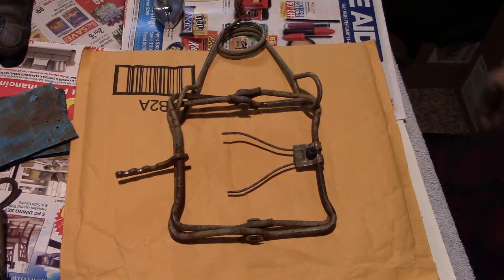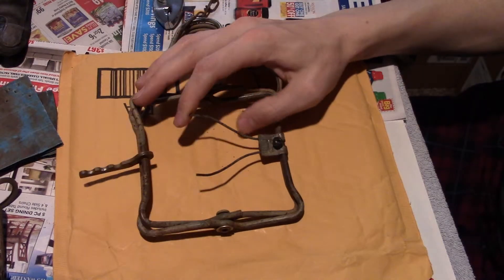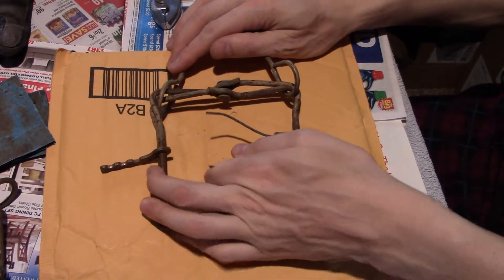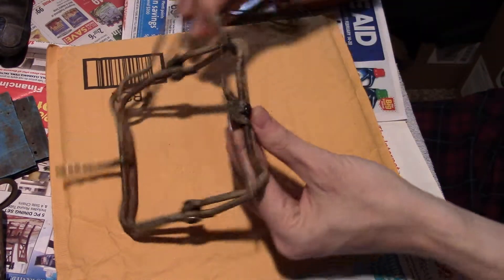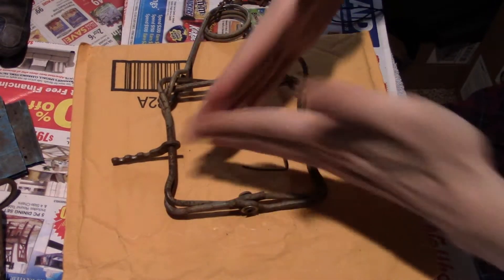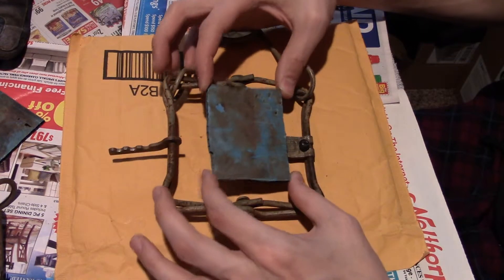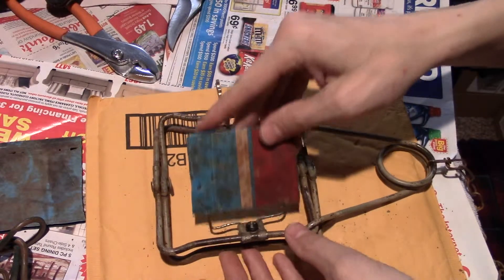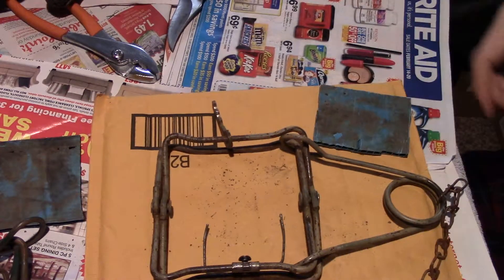110 conibear treadle mod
This video shows how to make an easy and effective mod for a 110 conibear using corrugated plastic as a treadle trigger.